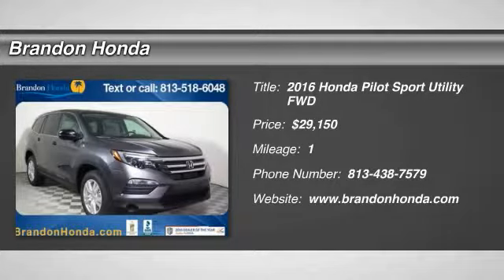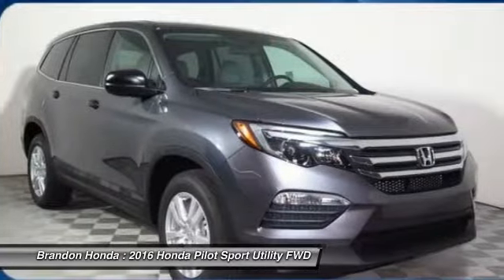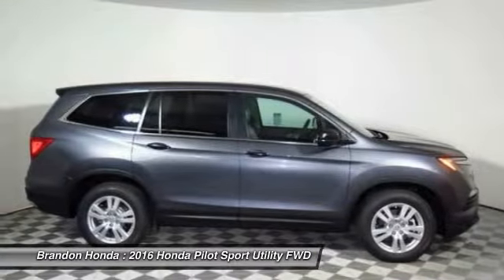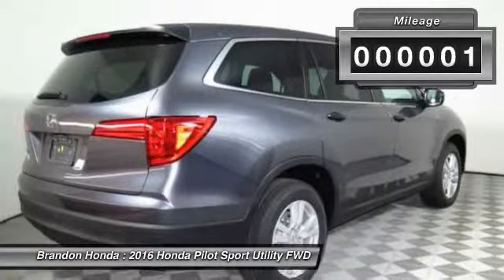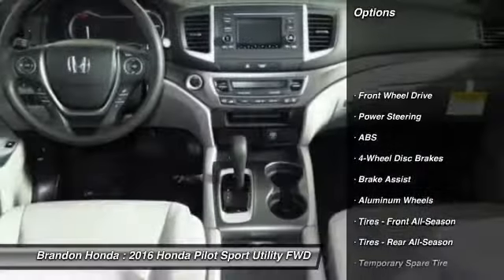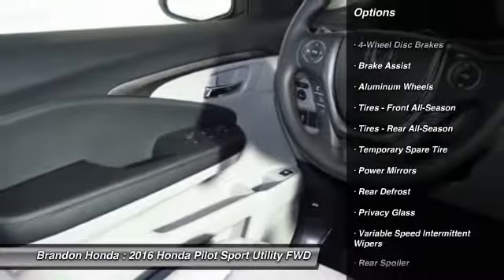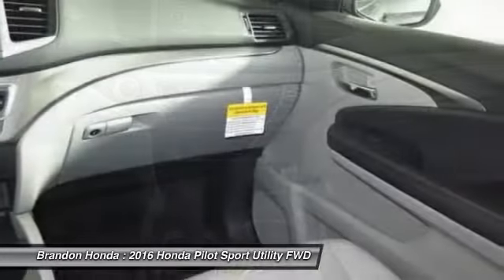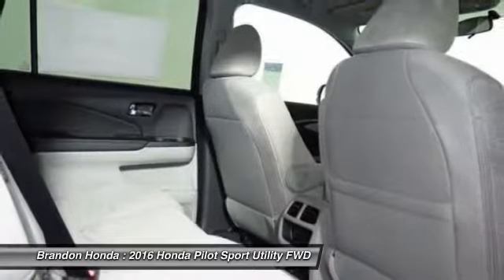2016 Honda Pilot Tampa FL B045406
2016 Honda Pilot LX - $29150

Brandon Honda
9209 East Adamo